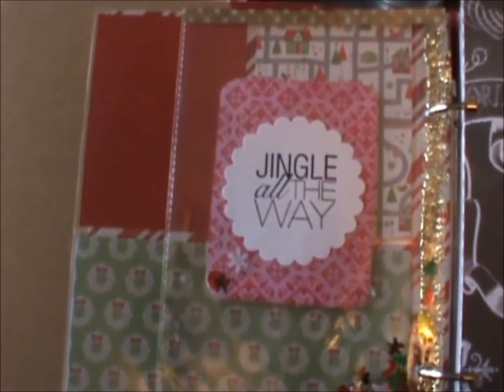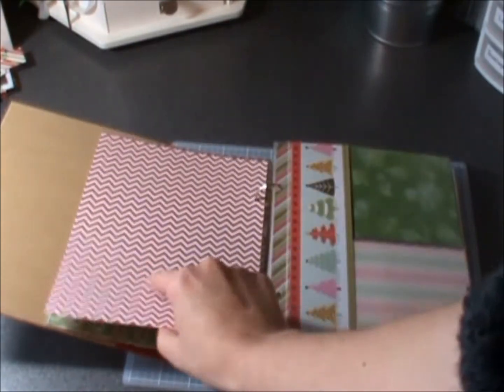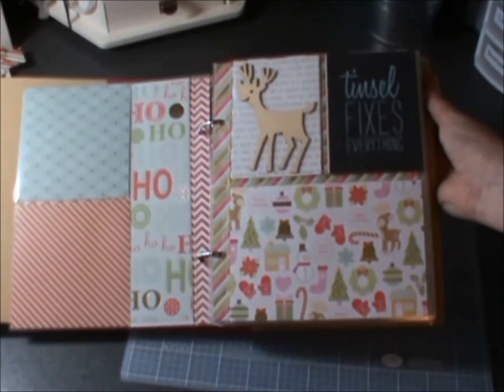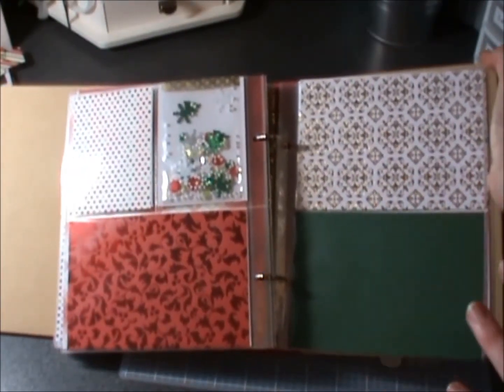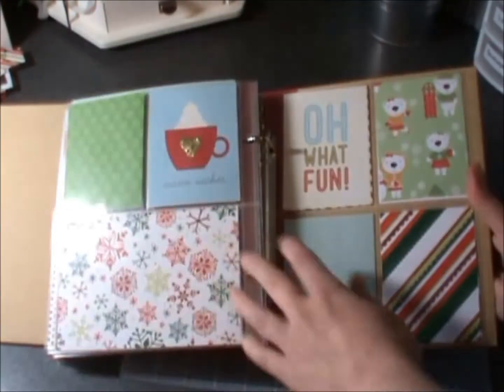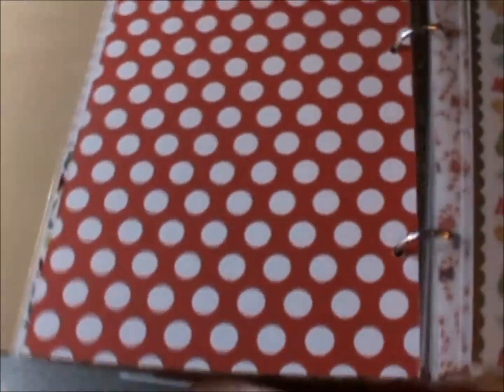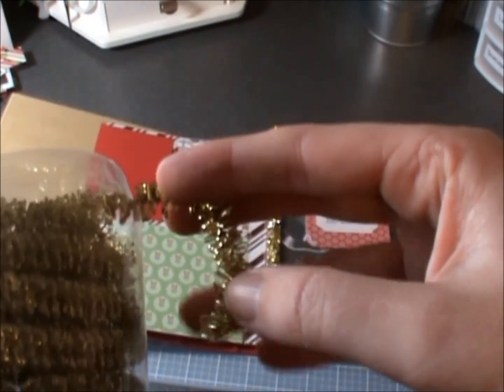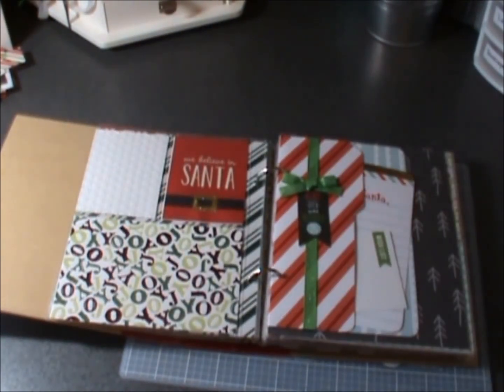December Daily Progress "The Pages"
I got all of my pages done!!! The paper part anyways. I have some fun shaker and file folder pages, so please watch and let me know what you think. I have decided not to embellish until I start adding pictures. It was stressing me out too much to do it before knowing what was going in it and where. How is the process going for you all? To view the video of the products I am using